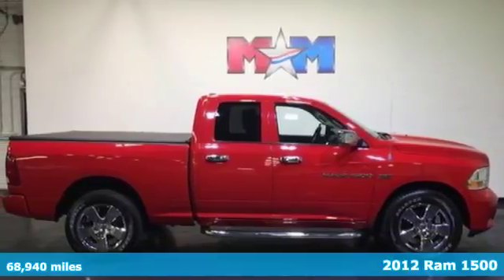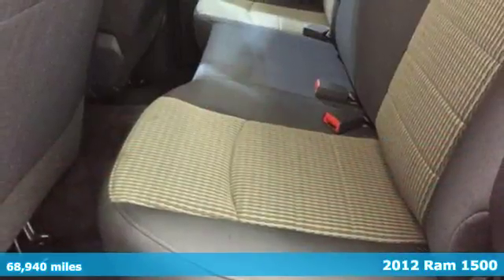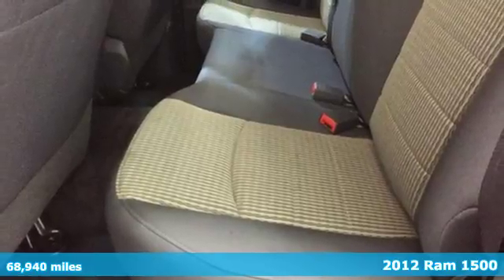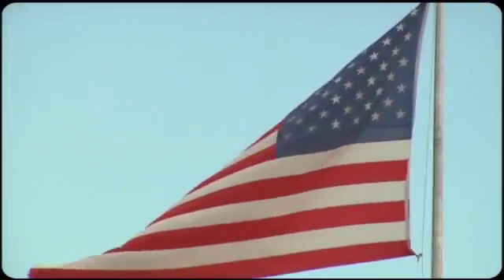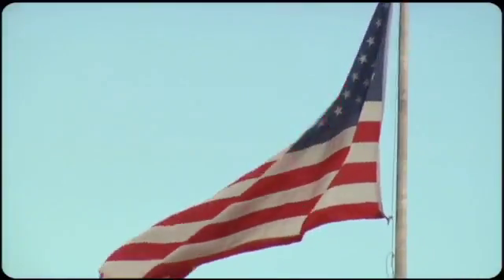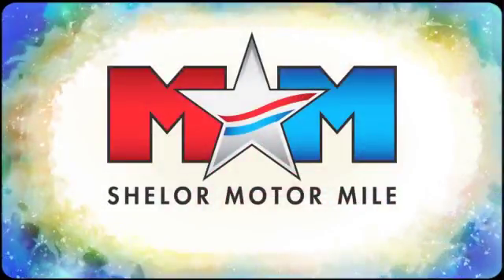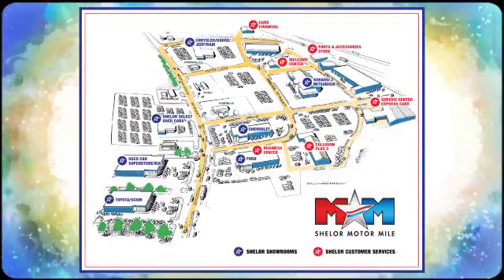Used 2012 Ram 1500 Christiansburg VA Blacksburg, VA DC170701A - SOLD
Year: 2012
Make: Ram
Model: 1500
Trim: 4WD Quad Cab 140.5 Express
Engine: 5.7L 8 Cylinder Engine
Transmission: AUTOMATIC
Color: Flame Red
Interior: Dark Slate/Medium Graystone
Mileage: 68940
Stock #: DC170701A
VIN: 1C6RD7FT0CS203279
Nice, GREAT MILES 68,948! Express trim. 4x4, iPod/MP3 Input, CD Player, SPEED CONTROL, 5.7L V8 HEMI MULTI-DISPLACEMENT VVT E... REMOTE KEYLESS ENTRY, MOPAR CHROME TUBULAR SIDE STEPS. SEE MORE!br /br /KEY FEATURES INCLUDEbr /4x4, iPod/MP3 Input, CD Player MP3 Player, Child Safety Locks, Electronic Stability Control, Heated Mirrors, 4-Wheel ABS. br /br /OPTION PACKAGESbr /MOPAR CHROME TUBULAR SIDE STEPS, SPEED CONTROL, 5.7L V8 HEMI MULTI-DISPLACEMENT VVT ENGINE: electronically controlled throttle, dual rear exhaust w/bright tips, REMOTE KEYLESS ENTRY. Ram Express with Flame Red exterior and Dark Slate/Medium Graystone interior features a 8 Cylinder Engine with 390 HP at 5600 RPM*. br /br /EXPERTS RAVEbr /KBB.com says - People are attracted to the Ram's unique good looks, plush cabin, and impressive Hemi V8 engine. br /br /WHY BUY FROM USbr /At Shelor Motor Mile we have a price and payment to fit any budget. Our big selection means even bigger savings! Need extra spending money? Shelor wants your vehicle, and we're paying top dollar! br /br /Pricing analysis performed on 12/22/2017. Horsepower calculations based on trim engine configuration. Please confirm the accuracy of the included equipment by calling us prior to purchase. br /